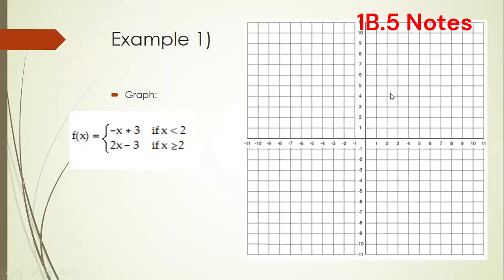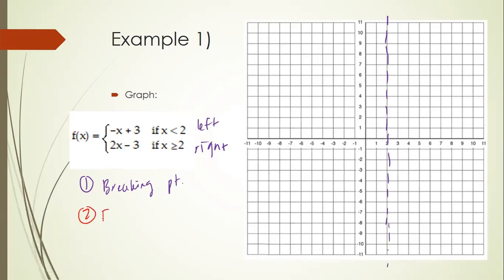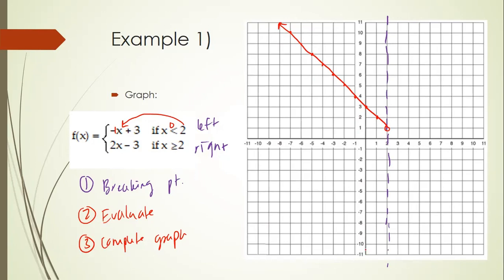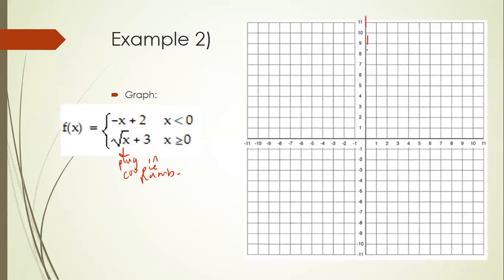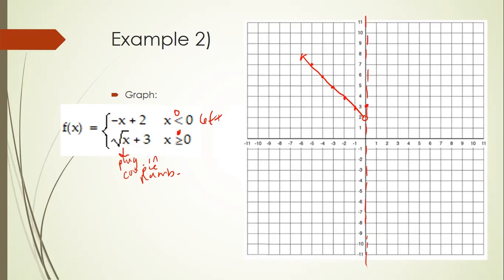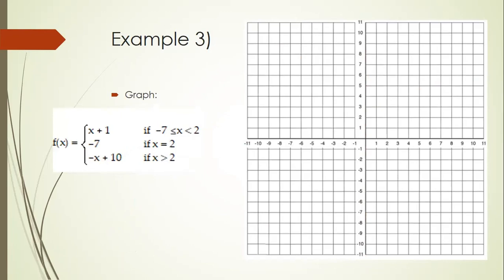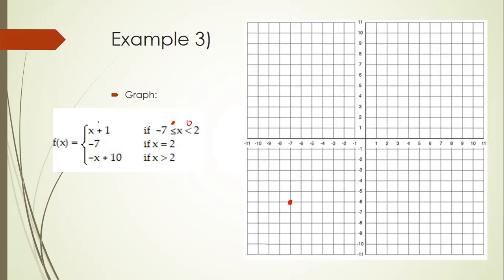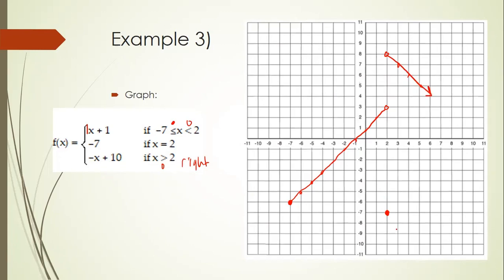1B.6 Piecewise and Infinities